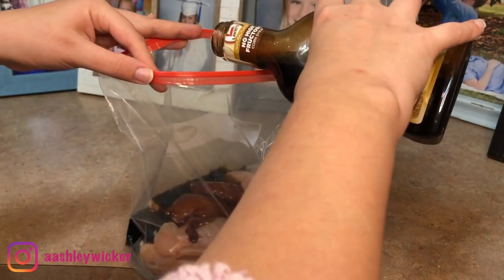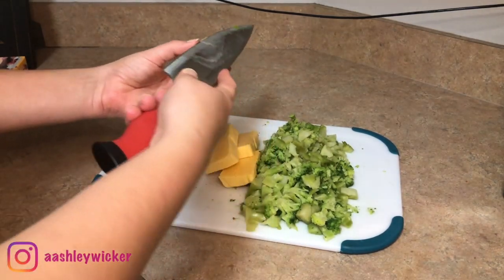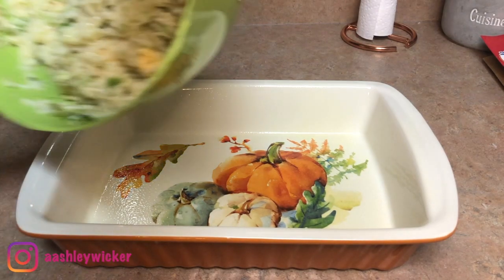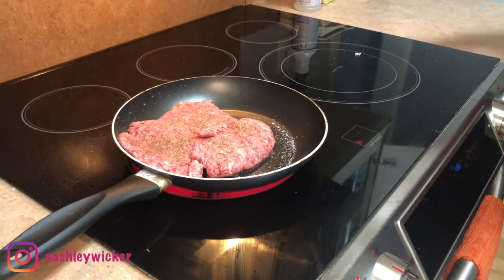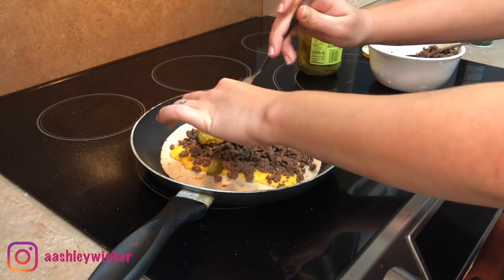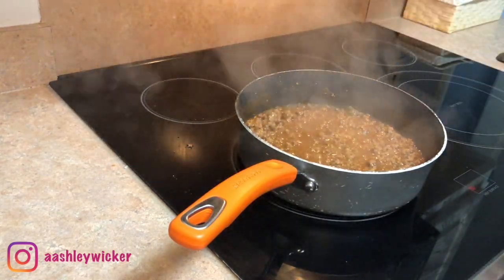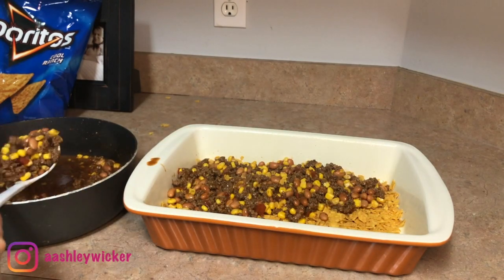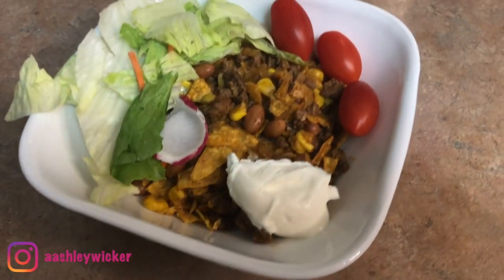WHAT'S FOR DINNER || EASY WEEKNIGHT MEALS || BUDGET FRIENDLY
Hey guys! Join me in this week's "what's for dinner." These easy weeknight meals are budget friendly and sure to please everyone in your family. I would love to know if you try any of these recipes and how you like them!

Kristin is where I get A LOT of my dinner inspiration from! If you like what's for dinner videos and easy weeknight meals that are budget friendly you will LOVE her channel.